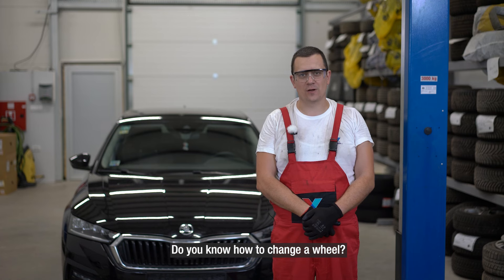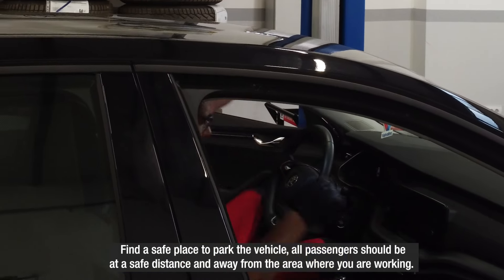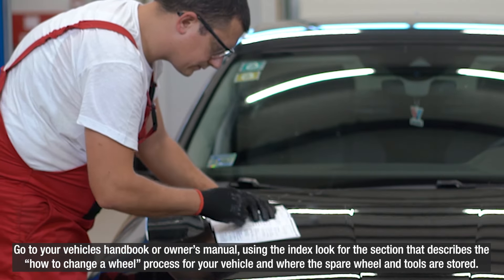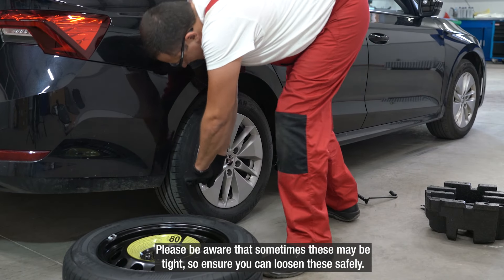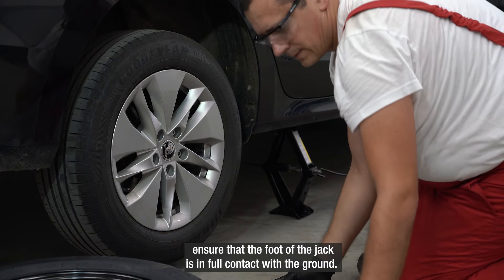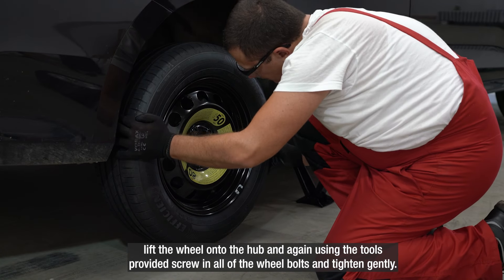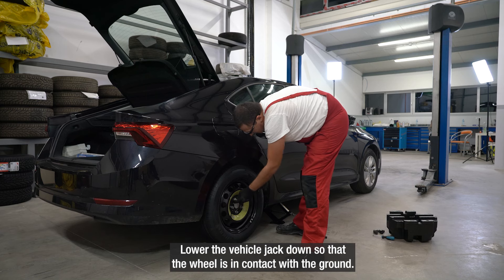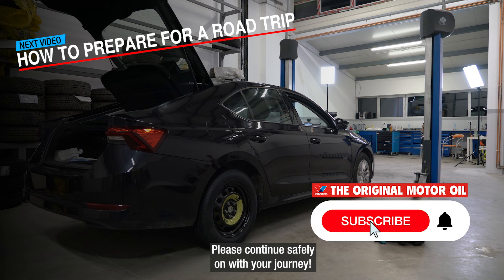Change a WHEEL on a CAR QUICK & EASY | Simple Step by Step GUIDE | VALVOLINE ROAD TRIP SERIES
Change a WHEEL on a CAR QUICK & EASY | Simple Step by Step GUIDE | ROAD TRIP series

Regardless of your distance or driving style, there is always the possibility of a flat tire.
Knowing how to perform a task oneself is certainly advantageous. In actuality, replacing a tire is simpler than it may appear. If you do the following steps, you'll be back on the road in no time at all:

1. Stop and make a sign
Turn on your hazard lights and pull over to the side of the road before you do anything else. You should never stop in the middle of a busy motorway to fix a flat tire.

2. Use your parking brake
Once you're comfortable, turn off your car's engine, put it in gear, and put on the parking brake. This will keep your car from moving while you're driving to work.

3. Use wheel wedges or the area around your car to keep it in place.
If you have wheel wedges in your trunk, take them out and put them on the wheels that aren't flat or have holes. Your parking brake and these wedges will keep your car from moving. If you don't have wheel wedges with you, you can use things like big rocks or pavement to help your car stay in place... (check the video for the details).

What you’ll need to change a tyre:
• Reflective jacket or vest
• Jack
• Wheel wrench
• Locking nut key
• Chocks, if possible, although onsite bricks and rocks can be used
• Spare wheel
• Handbook